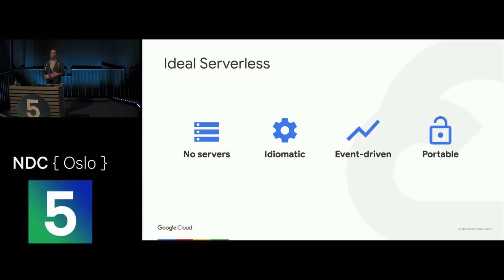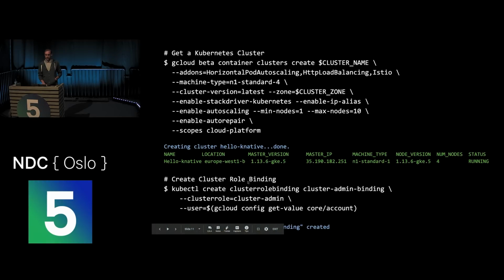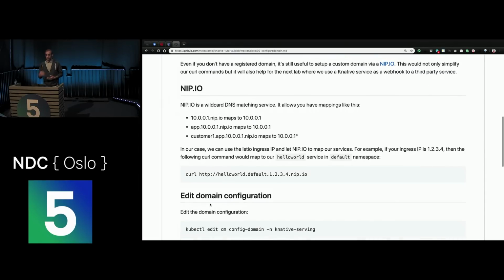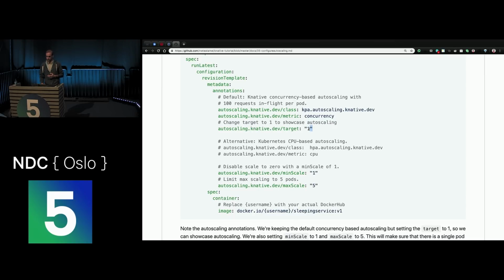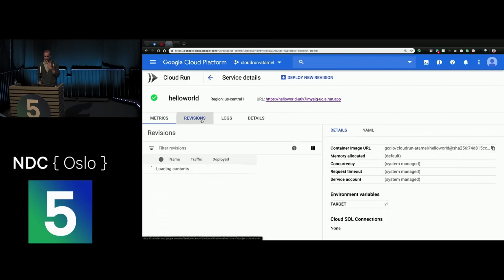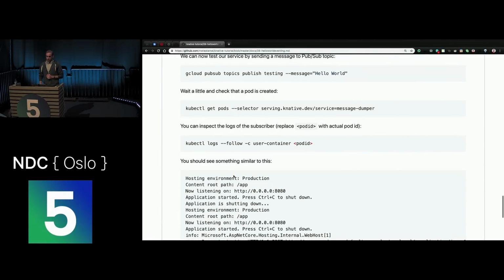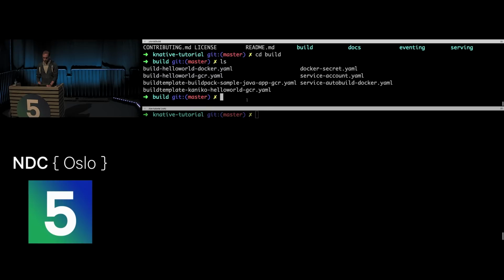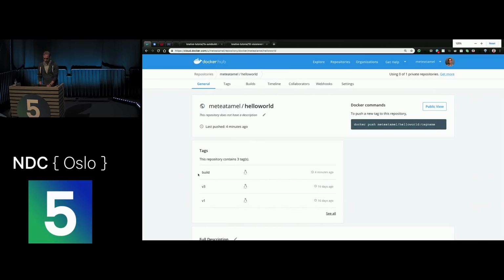Serverless with Knative - Mete Atamel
When you build a serverless app, you either tie yourself to a cloud provider, or you end up building your own serverless stack. Knative provides a better choice.

Knative extends Kubernetes to provide a set of middleware components (build, serving, events) for modern, source-centric, and container-based apps that can run anywhere. In this talk, we’ll see how we can use Knative primitives to build a serverless app that utilizes the Machine Learning magic of the cloud.